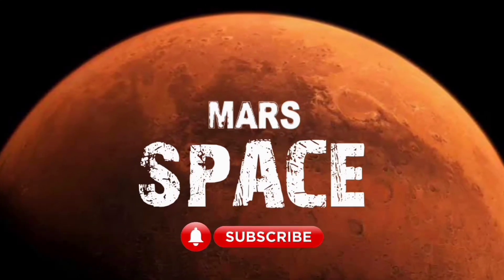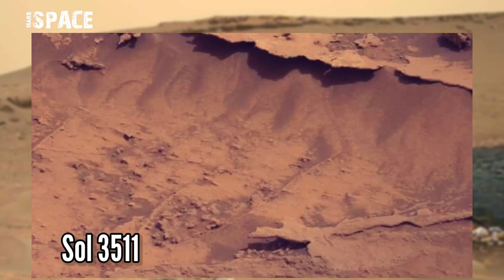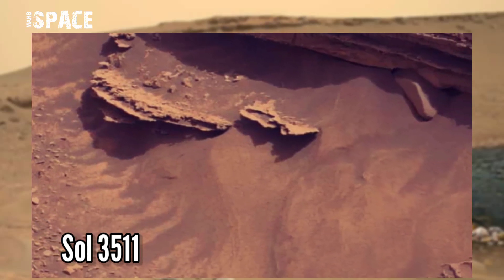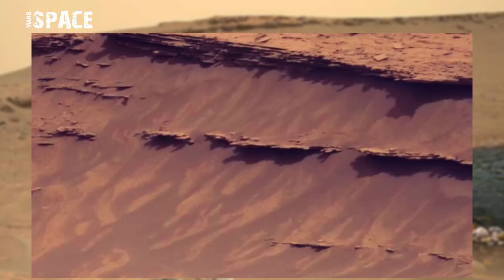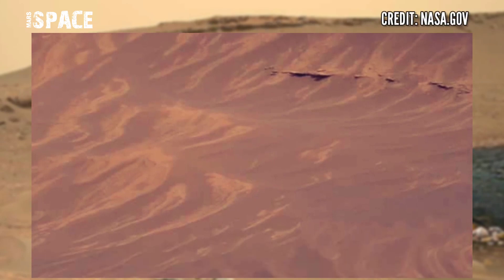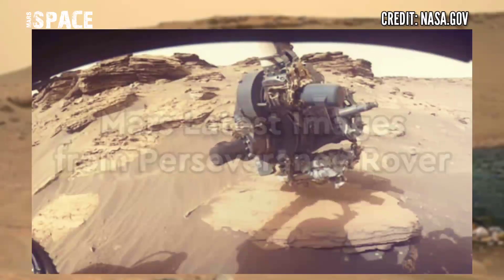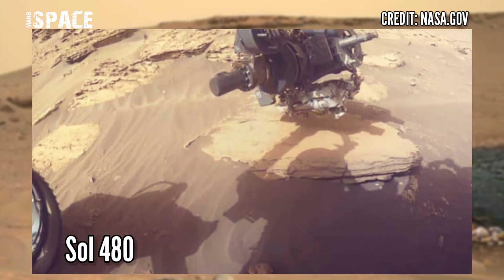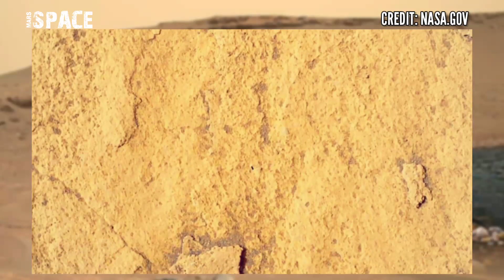NASA's Mars Rover spotted a dry river on Mars: Perseverance Rover Latest Images | Mars New Pics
in this video we have latest images of mars captured by curiosity mars rover and latest images of mars from NASA's Perseverance rover of its mission.

Credit: NASA.GOV
NASA/JPL-Caltech